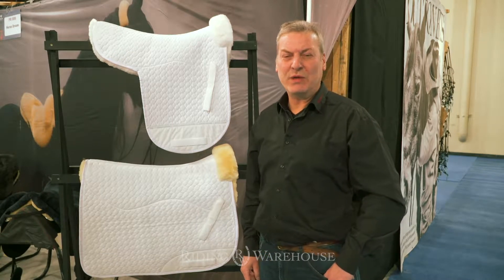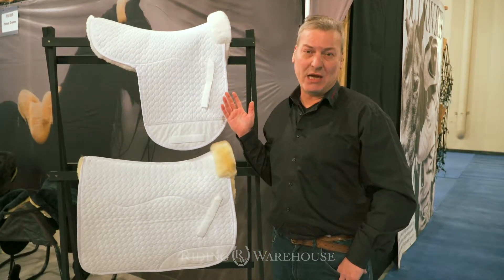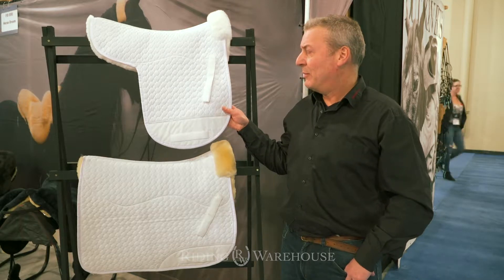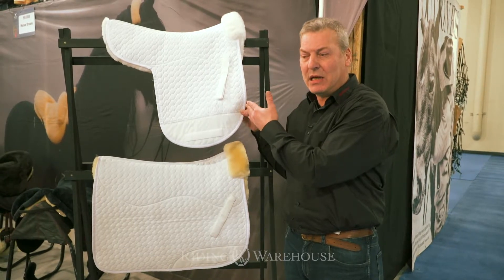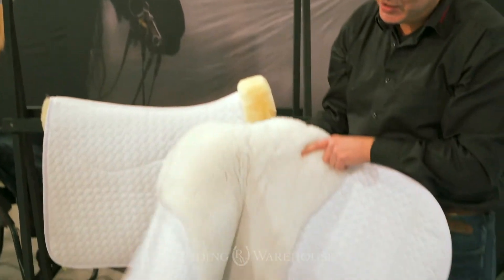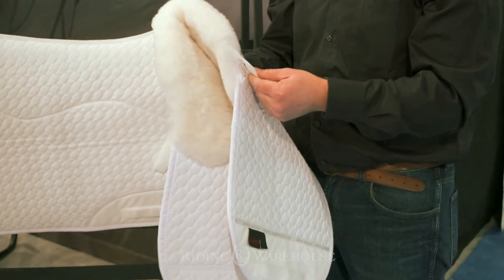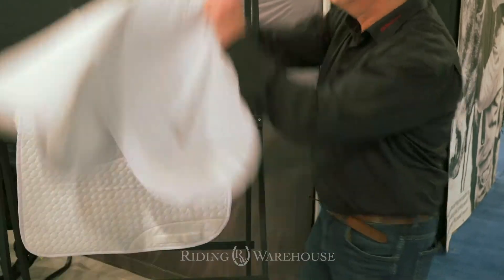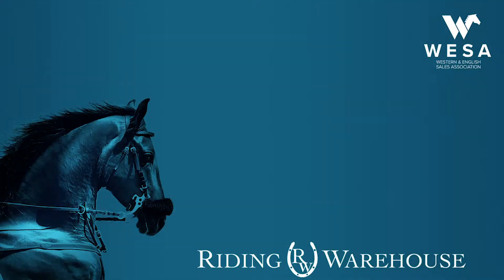Horsedream Sheepskin Dressage Pads with Riding Warehouse | WESA 2019